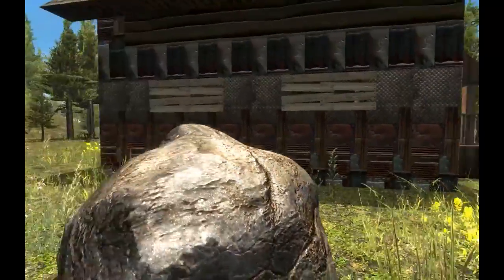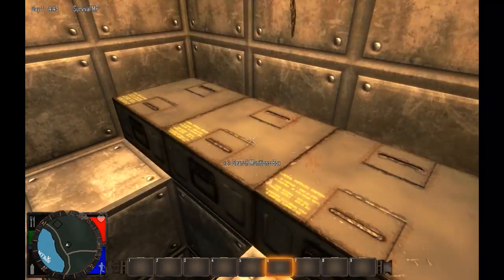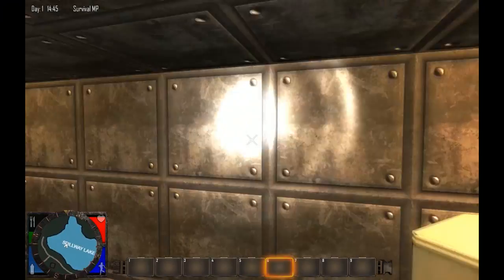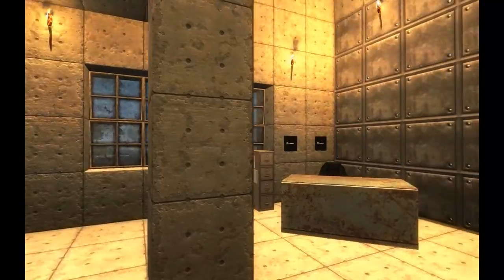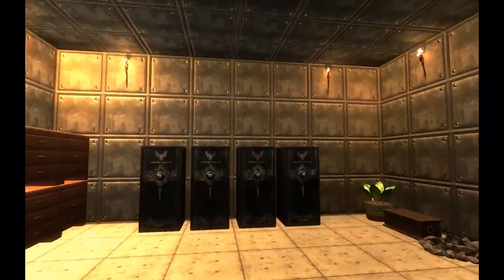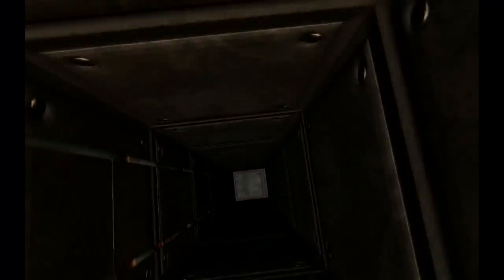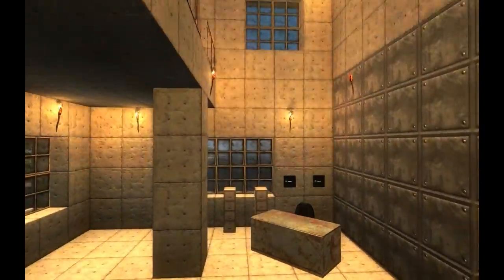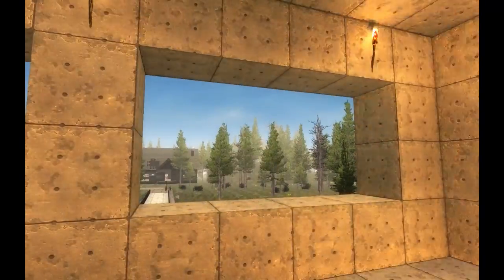Let's Play - 7 Day's to Die with Kyle & Casey The Fortress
Kyle and Casey built a fortress in 7 Days to Die. Here's a walk through! Will it survive wave after wave of zombie hordes on Insane Mode?